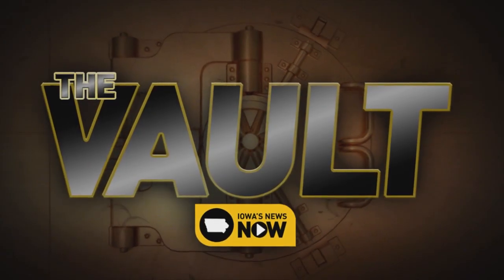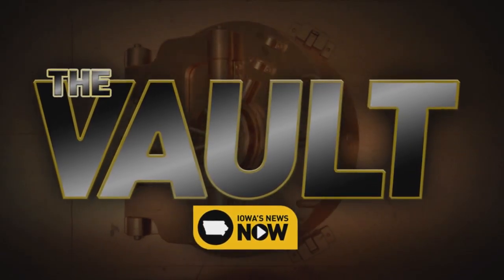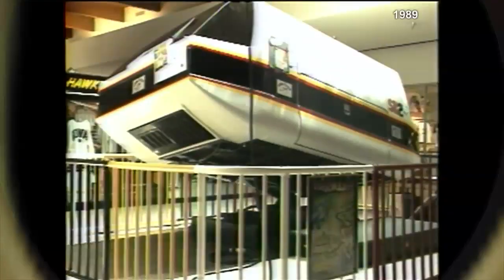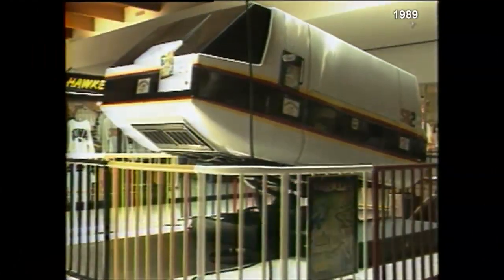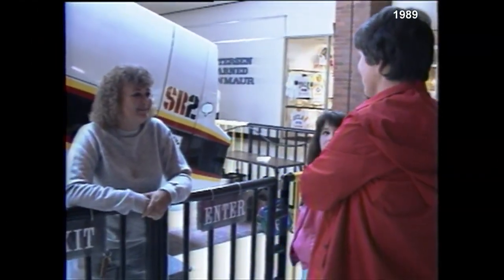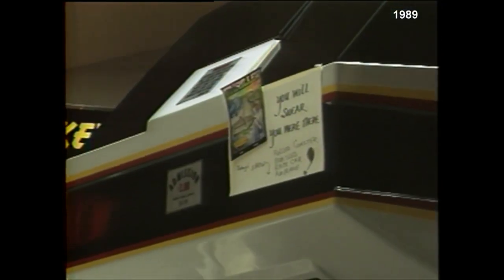Simulator Ride at Lindale Mall | The Iowa's News Now Vault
Enjoy many of the interesting stories we have covered from years past